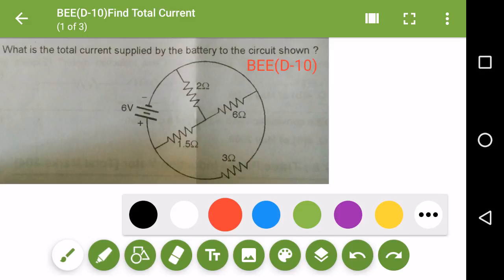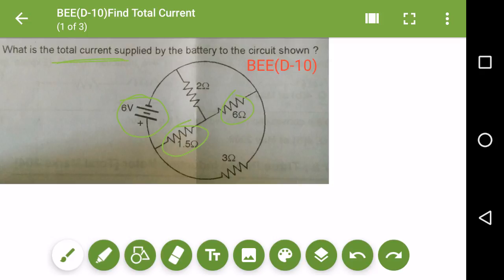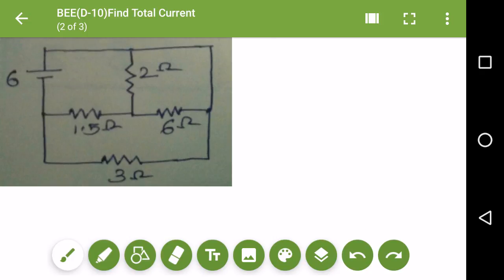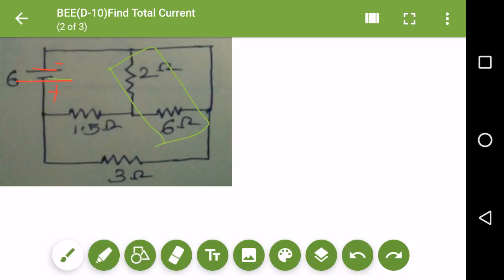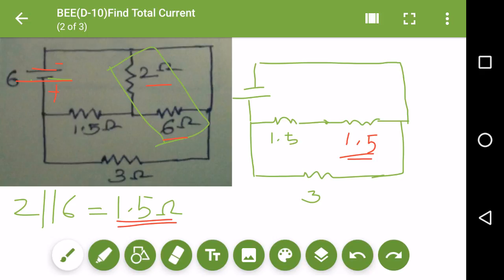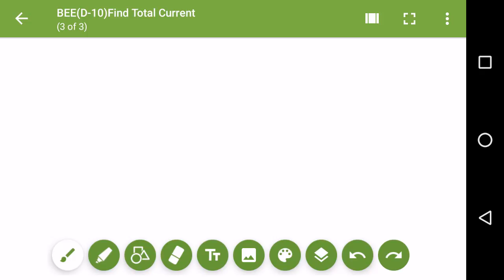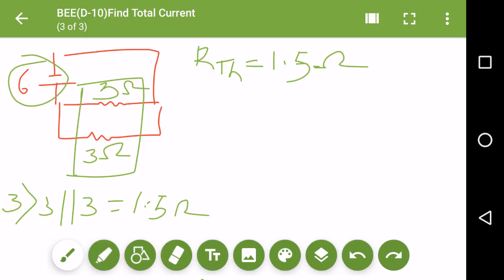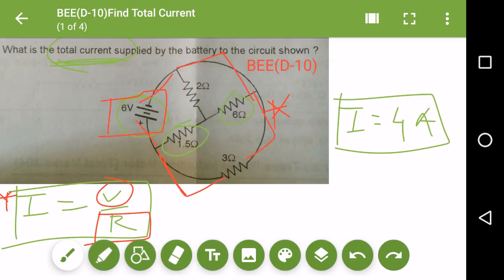BEE(D-10)Finding total current